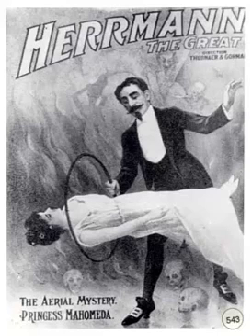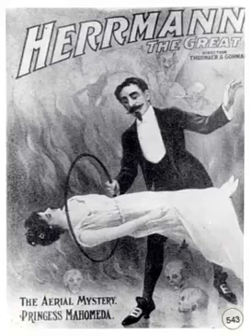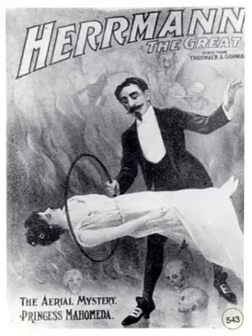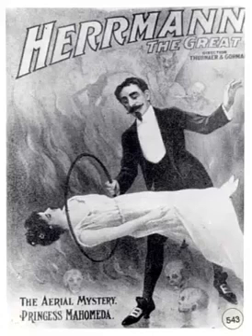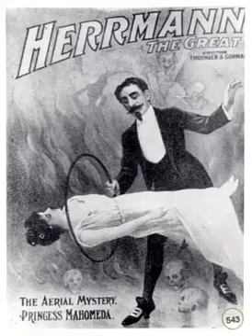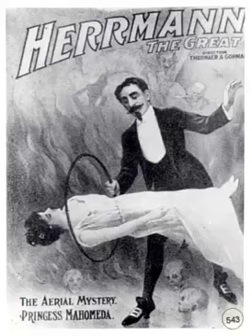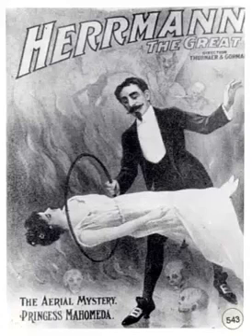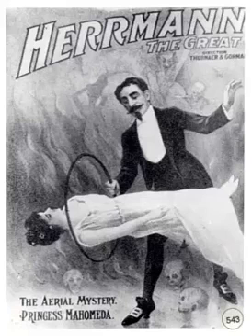(How To Do Magic Tricks) Herrmann's Book of Magic and Black Art Fully Exposed {Audio Book} - 2017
(How To Do Magic Tricks) Herrmann's Book of Magic and Black Art Fully Exposed {Audio Book} by Alexander Herrmann.

Herrmann's Book of Magic Alexander HERRMANN audiobook Chapter Introduction Principles of sleight of hand applicable to small objects Tricks with coins .

Free Audiobook - Herrmann's Book of Magic by Alexander HERRMANN Full. Title: Herrmann's Book of Magic Author: Alexander HERRMANN Genre(s): Crafts .